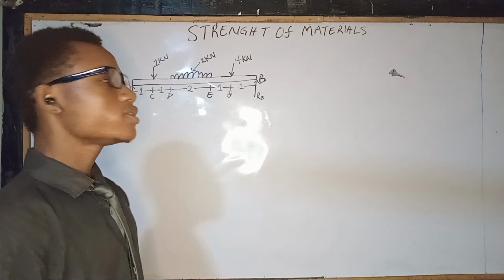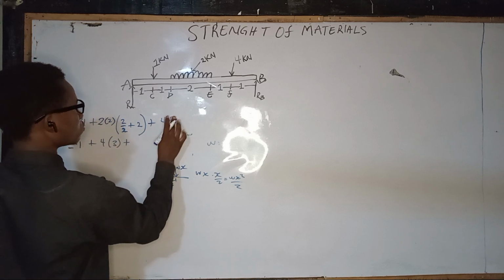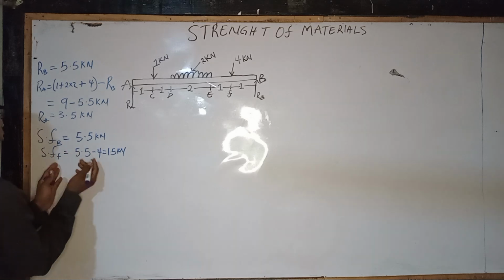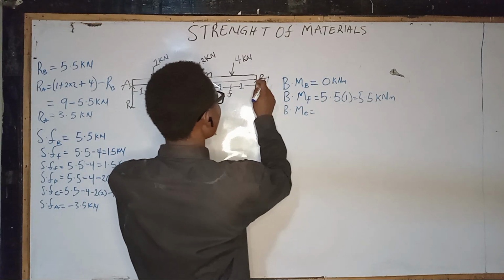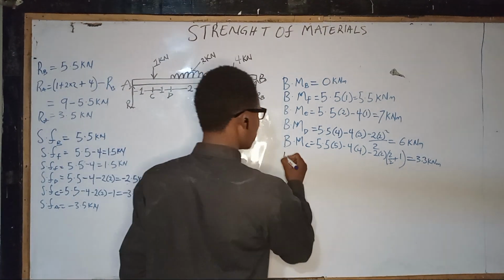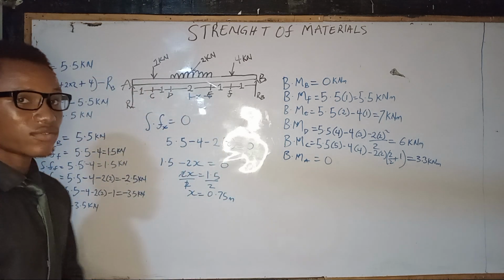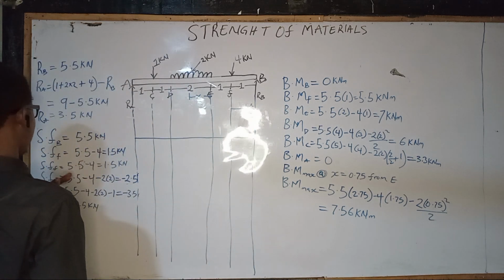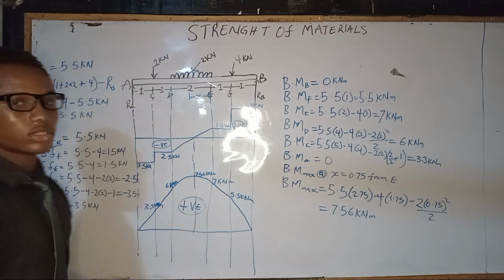SIMPLY SUPPORTED BEAM WITH POINT LOADS AND UDL EXAMPLES// S.F AND B.M CALCULATIONS AND DIAGRAMS//